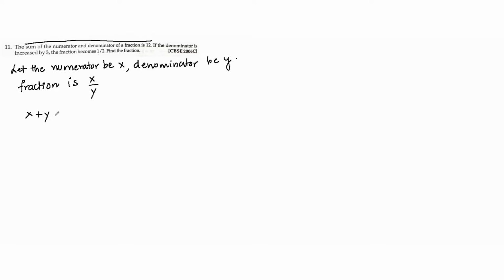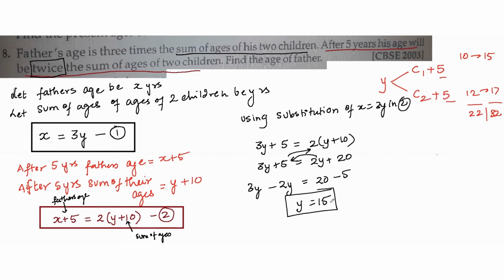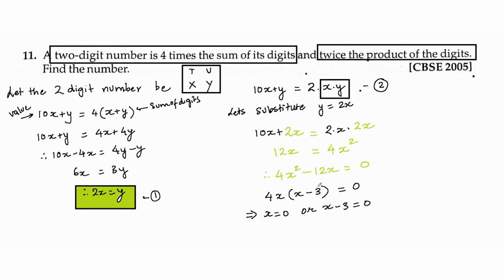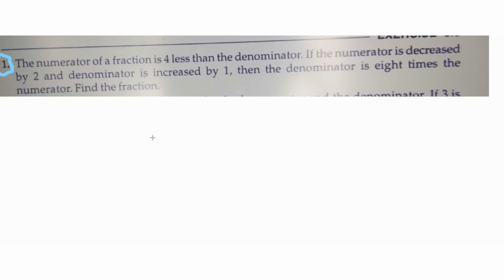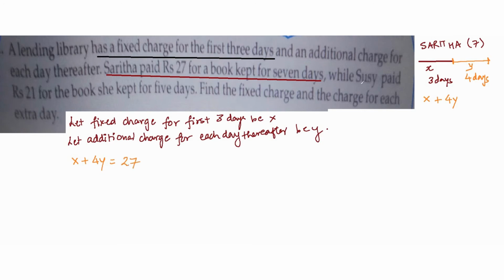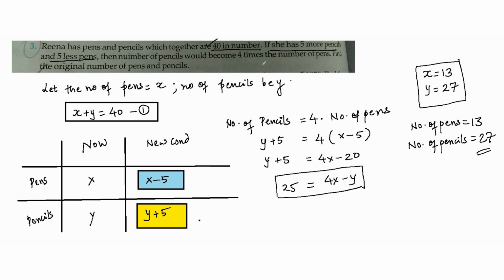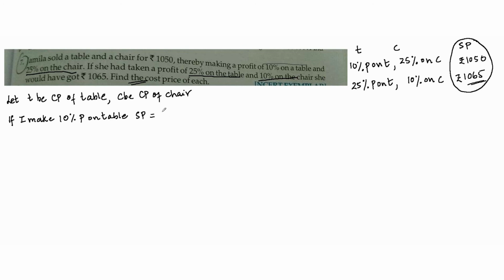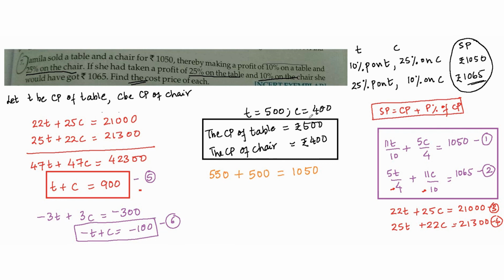Simultaneous Equations Episode 11: Word Problems Set7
This segment deals with a mixed bag of word problems based on simultaneous equations.